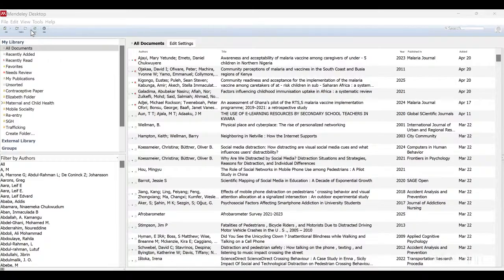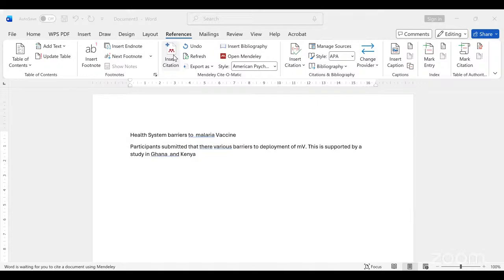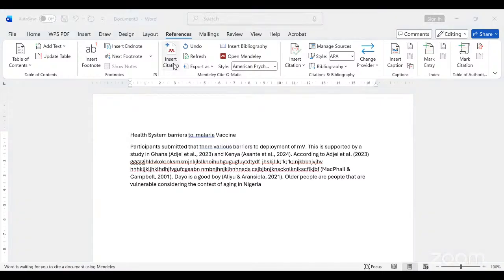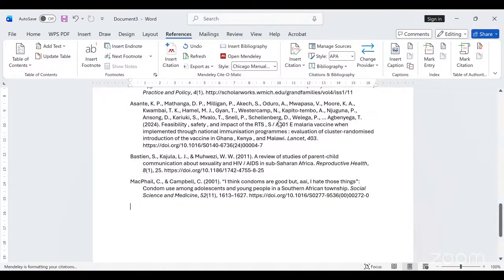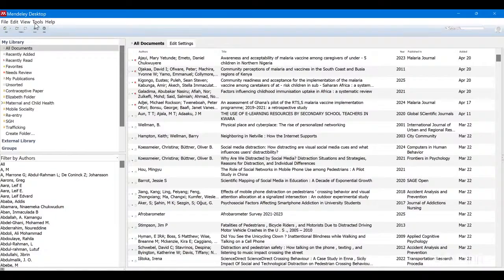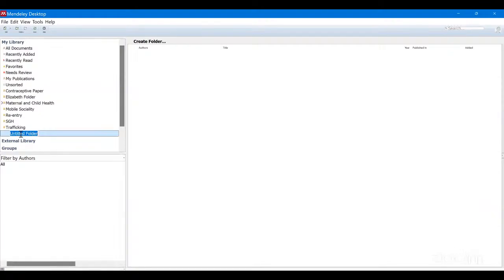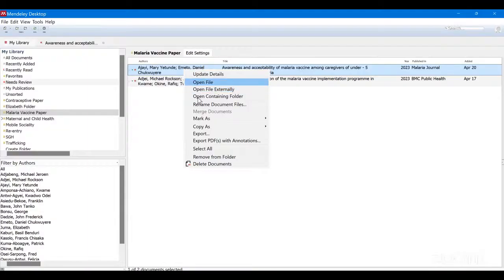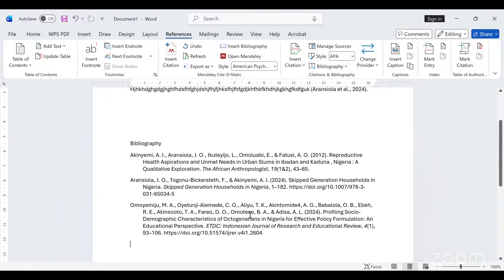Selecting the Best Reference Manager for your Research (Practical Session)